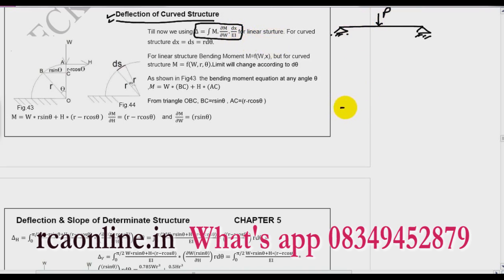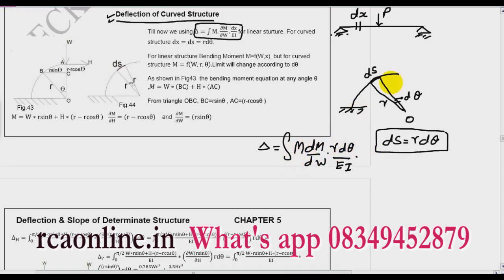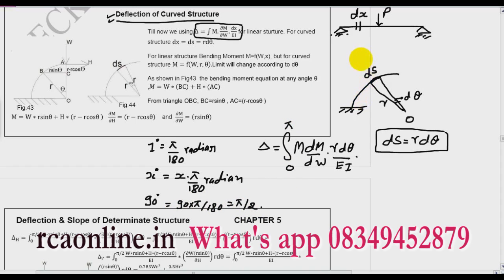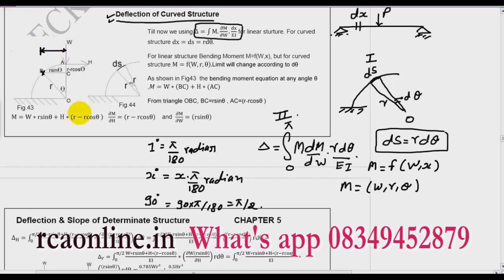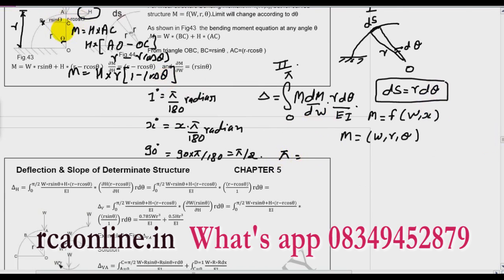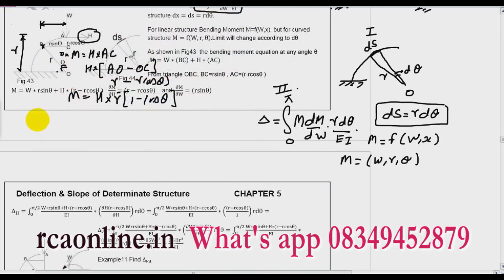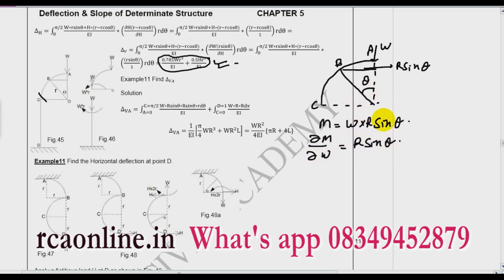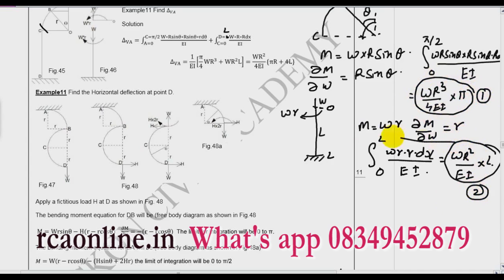How to Find Deflection of Curved Members Using Castigliano's Theorem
Castigliano's theorem is being used in structural analysis for finding deflection of an elastic structure based on strain energy of the structure. The Castigliano's theorem can be applied when the supports of the structure are unyielding and the temperature of the structure is constant